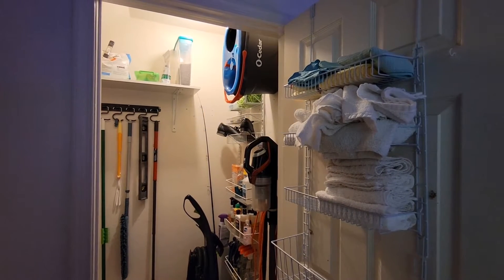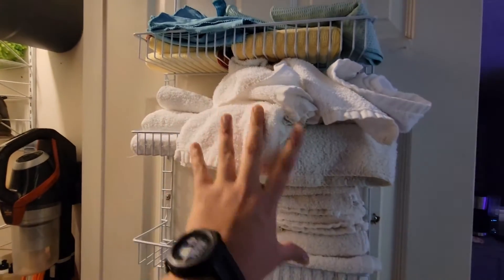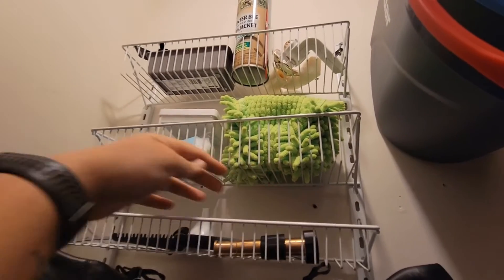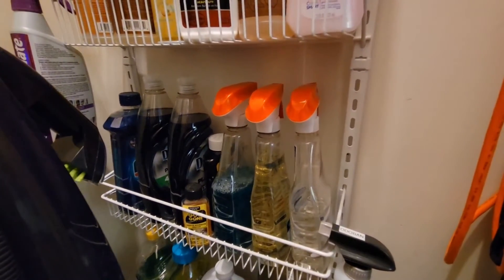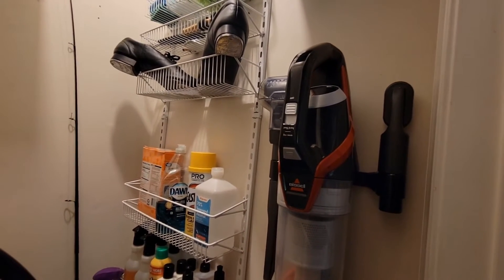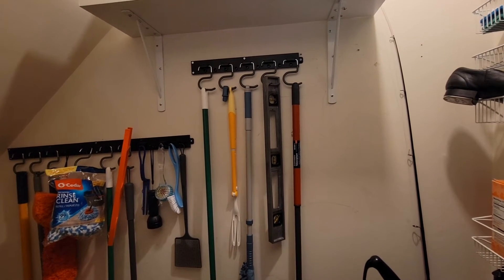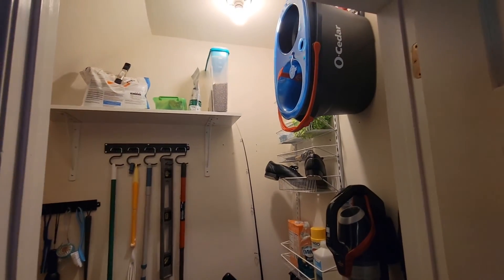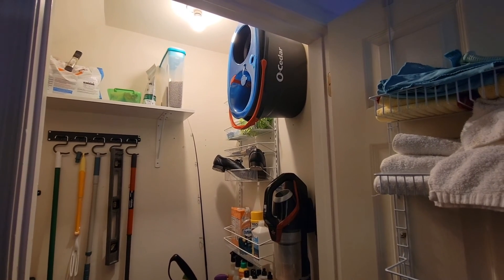Cleaning Supplies Storage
HEY Y'ALL! Here is how I've been storing my vast collection of cleaning stuff. It has been evolving ever since moving into my condo in 2020. This also is not a dedicated closet, but rather a dedicated space for these items. Where do you store your cleaning items?

**This video is family friendly, but not made for kids

Ciao belleze!

Me: @ciaosonodanielle
My Cat, Mochi: @mochihoneybadger

Follow my Binge Eating Disorder recovery on Tiktok!

Hi, my name is Danielle! Follow along as I ride the wave we all call life.

Constructive criticism is welcome and encouraged! However, all comments are closely monitored and are subject to removal at my discretion. Any negativity/bullying/racist remarks will be removed immediately, and you will be blocked and reported if the situation calls for it.